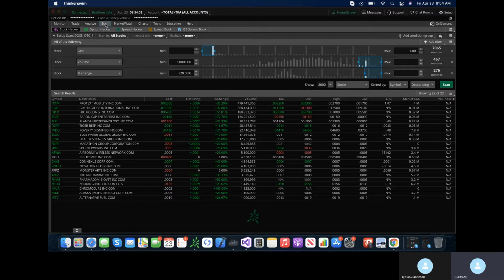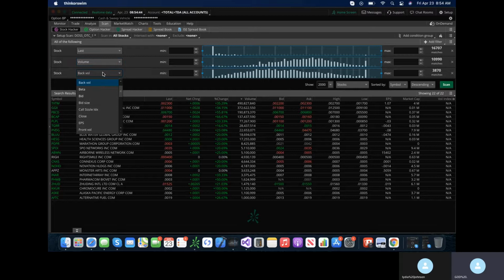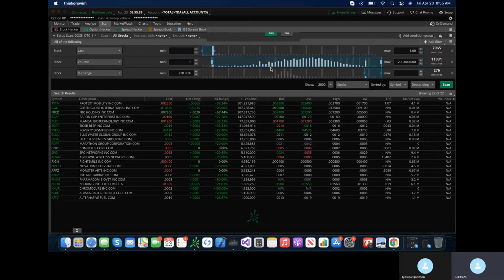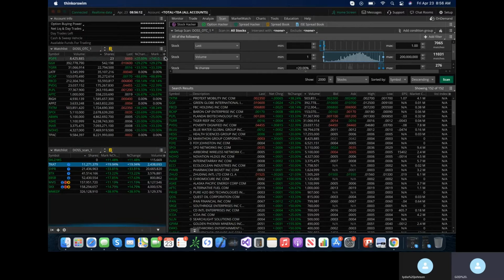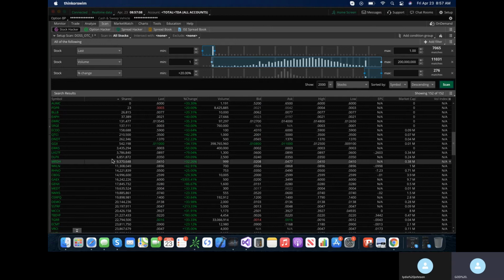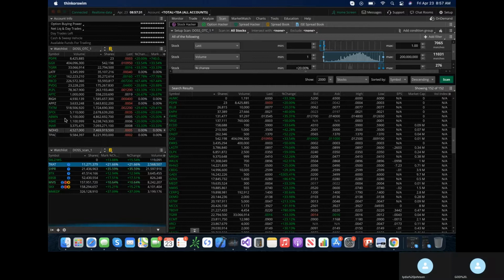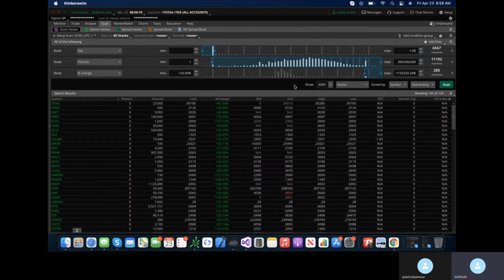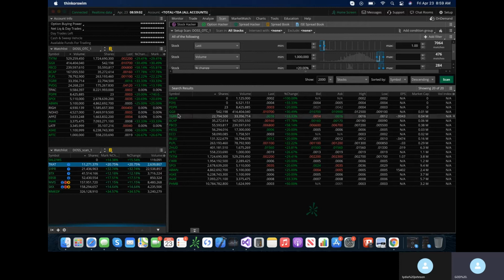Millennial Stocks 007 - How To Set Up Scanner To See Profitable Stocks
The 🚀🚀🚀 Millennial Stocks Skype Chat, SMS alerts YouTube channel and private Facebook page via this